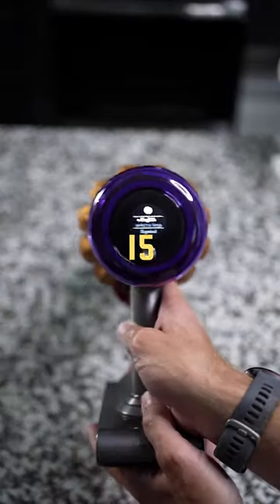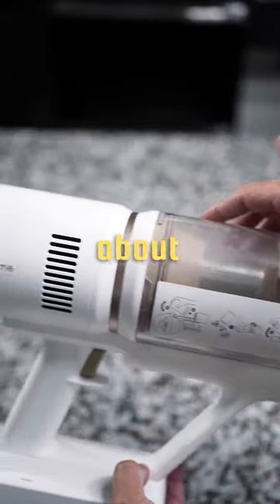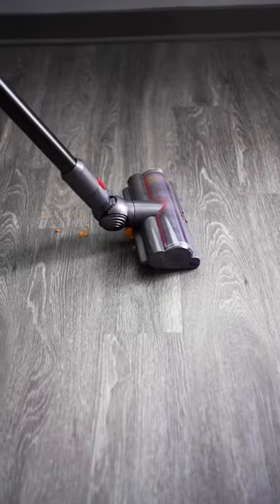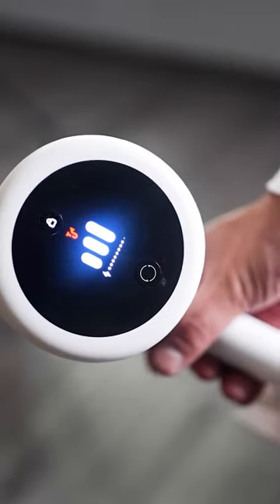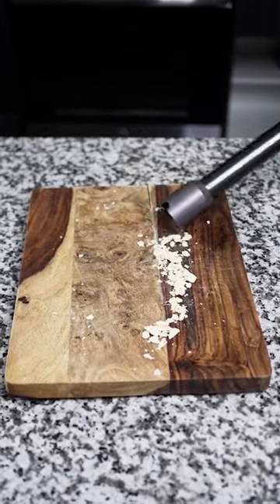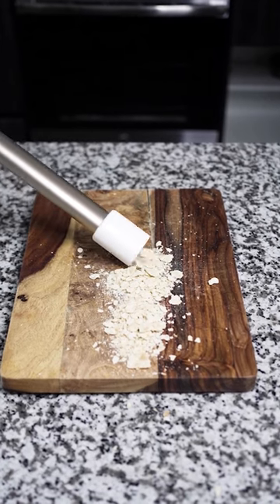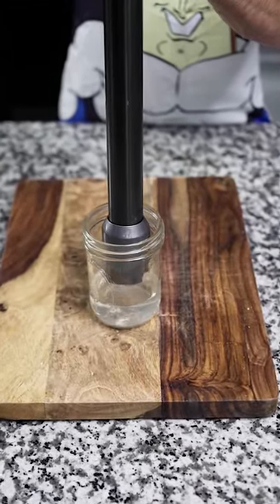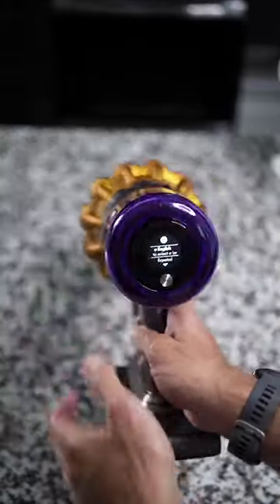$750 Vacuum VS $100 Vacuum